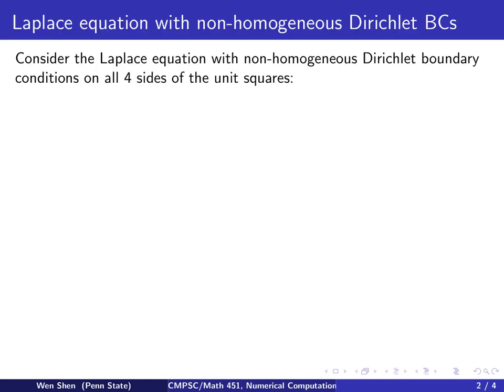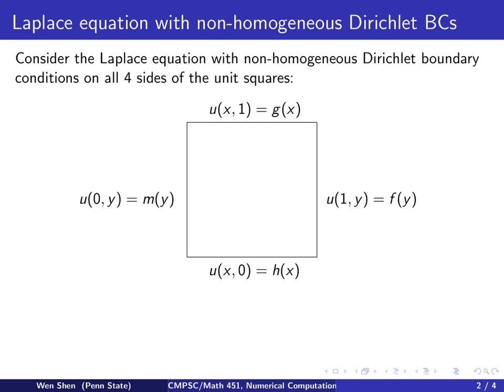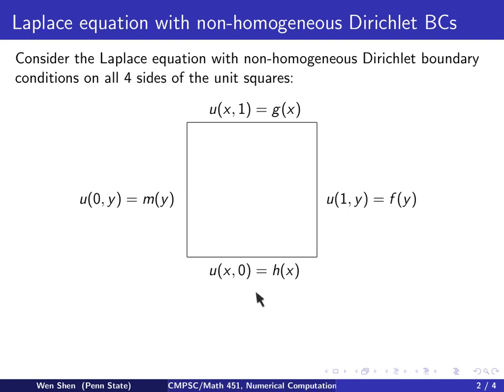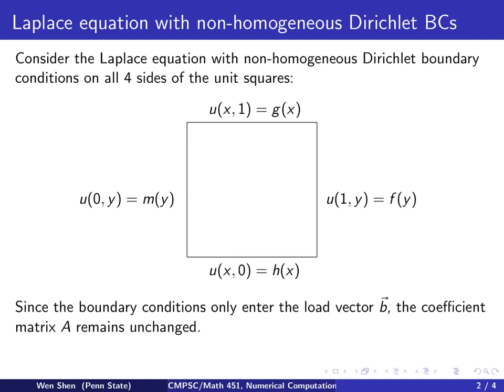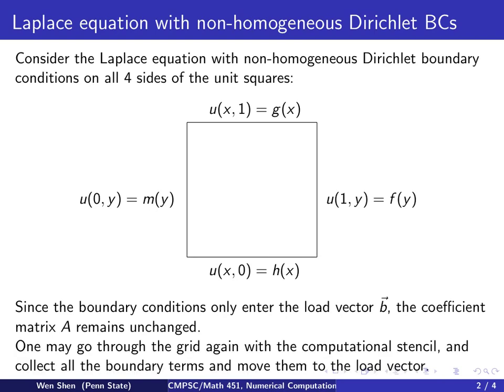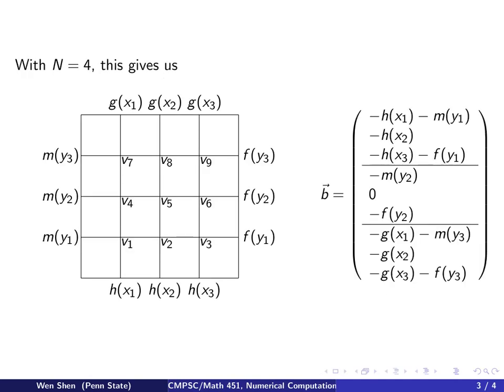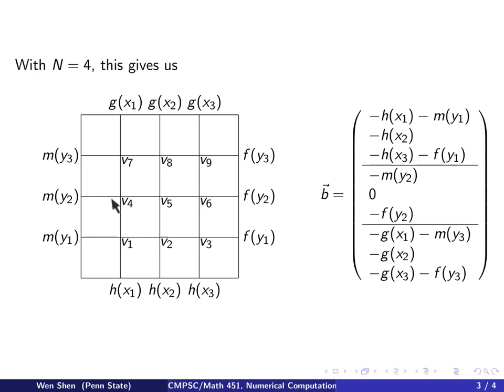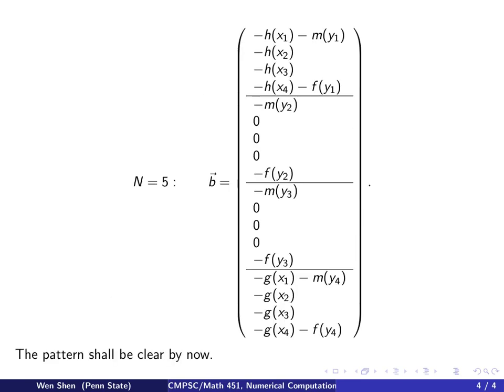ch11 3. Laplace equation with non-homogeneous Dirichlet BCs. Wen Shen